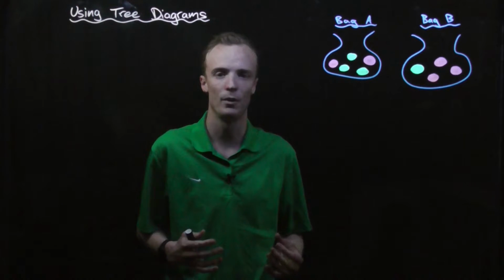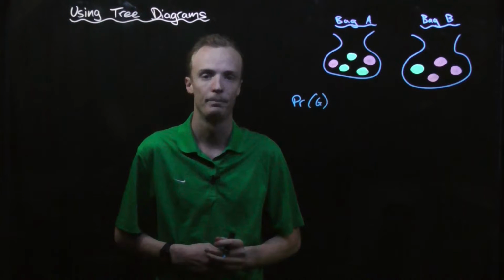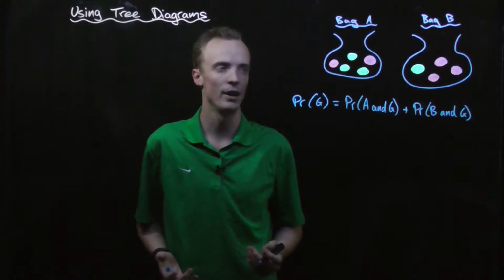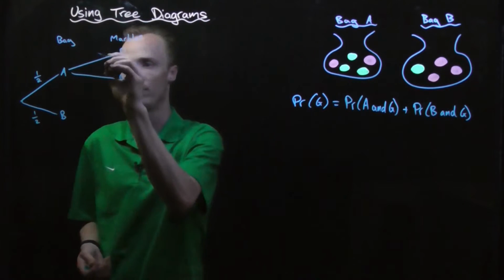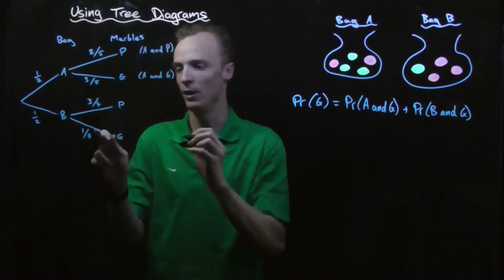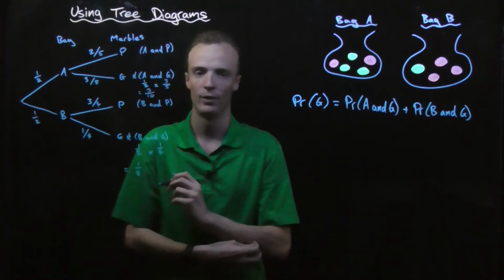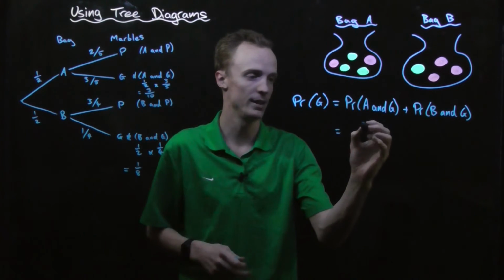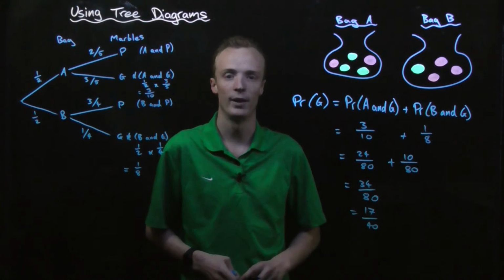Understanding Probability: Using Tree Diagrams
In this video I demonstrate how tree diagrams can be used to assist problems involving compound probability or problems involving the sum of compound probability.